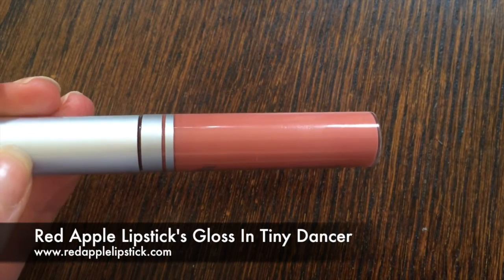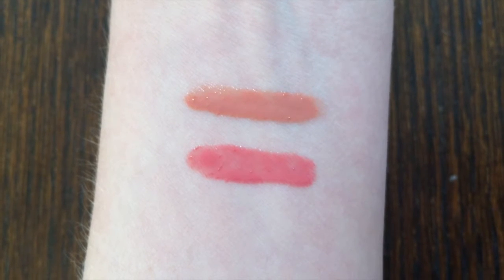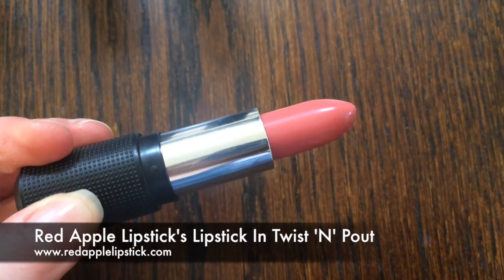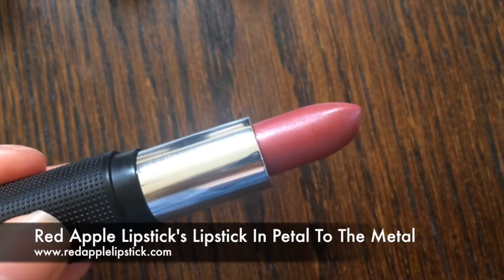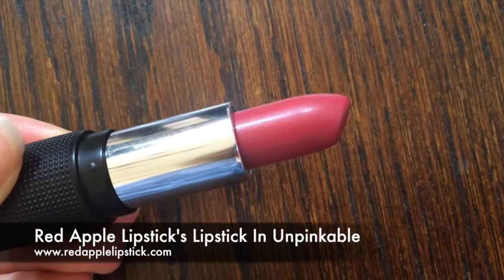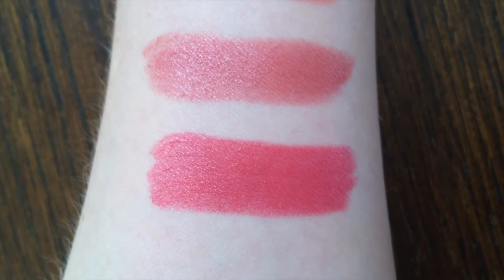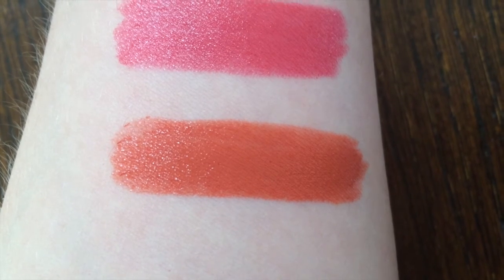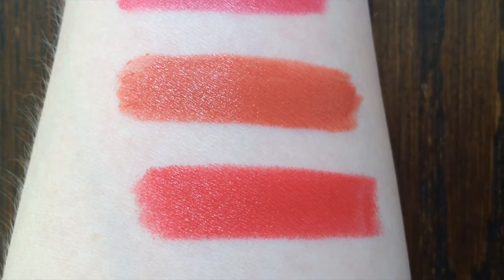Red Apple Lipstick Summer Collection Overview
Be the first to get these gorgeous new gluten free lipsticks and glosses

NEW SUMMER COLLECTION PRODUCTS:

LIPSTICKS:
X-Series: Beachside, Twist 'N'Pout, Risque! and Firecracker
Ricinus Communis, Citric Acid, Caprylic/Capric Triglyceride, Silica, Butyrospermum Parkii (Shea) Butter, Copercnicia Cerifera (Carnauba) Wax, Bis-Diglyceryl Polyacyladipate-2, Euphorbia Cerifera (Candelilla) Wax, Persea Gratissima (Avocado) Oil, Simmondsia Chinensis (Jojoba) Seed Oil, Gluten Free Tocopheryl Acetate, May Contain Titanium Dioxide CI 77891,Mica CI 77019, Manganese Violet CI 77742, Iron Oxides CI 77489, CI 77491, CI 77492, CI 77499

Instant Color: Unpinkable and Petal To The Metal
Helianthus Annus - 100% pure organic cold pressed, Euphorbia Cerifera (Candelilla) Wax, Butyrospermum Parkii, Synthetic Beeswax, All Natural Gluten Free - Soy Free - Corn Free Vitamin E Tocopheryl Acetate, May Contain: Titanium Dioxide ,Manganese Violet, Mica, Iron Oxide.

LIPGLOSS:
Original Formula: Tiny Dancer and S.W.A.K
Ricinus Communis, Euphorbia Cerifera, Butyrospermum Parkii (Shea) Butter, Simmondsia Chinensis (Jojoba) Seed Oil, Aloe Barbadensis, Roman Anthemis Nobilis (Chamomile) Extract, Citrus Grandis (Grapefruit) Extract, Essence of Vanilla, May Contain: Titanium Dioxide, Hypericum Perforatum (St. John's Wort) Extract, Mica, Iron Oxides